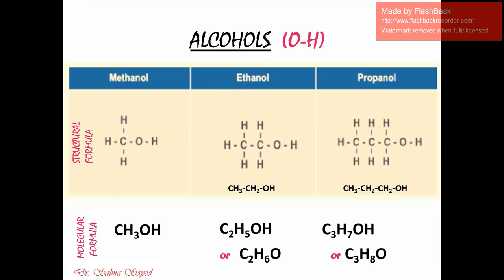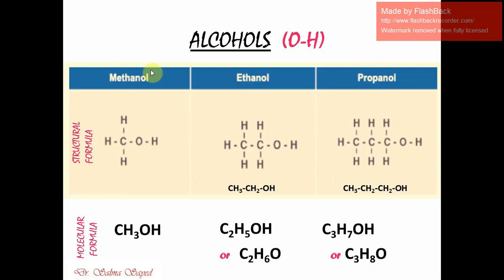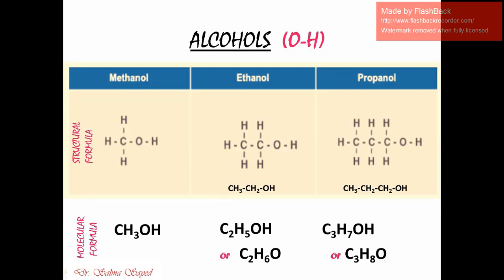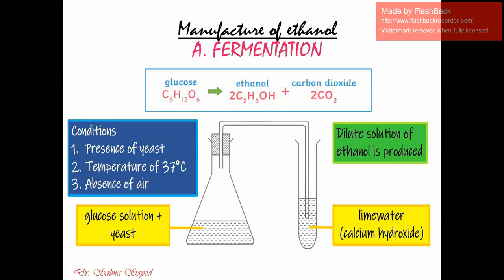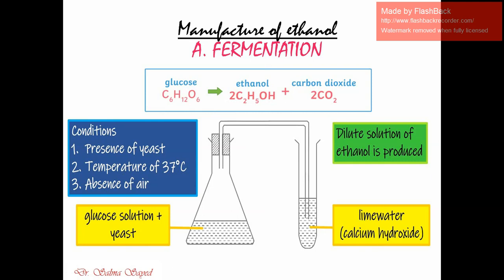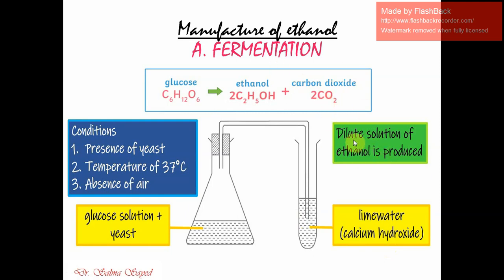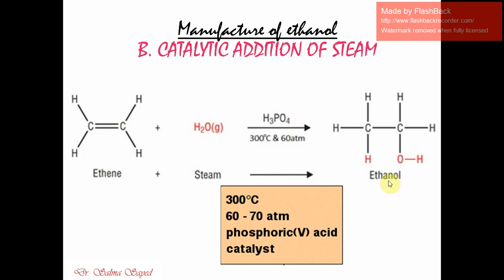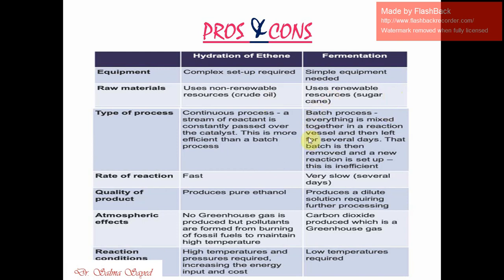IGCSE Chemistry | 14.6. Organic Chemistry | Alcohols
This video tackles alcohols with special reference to ethanol uses and methods of manufacture.